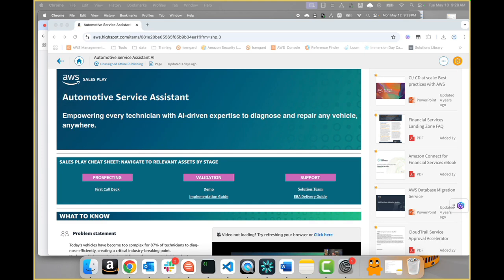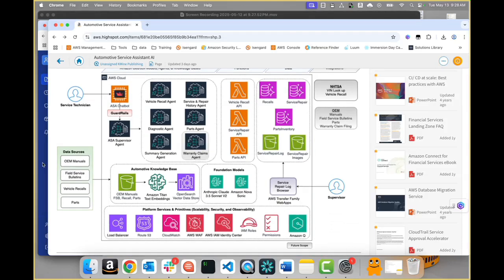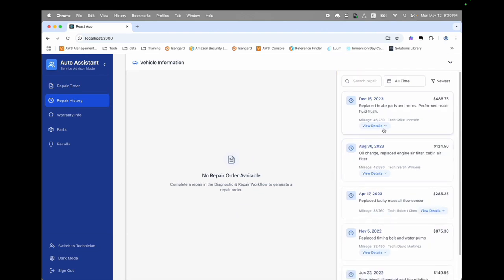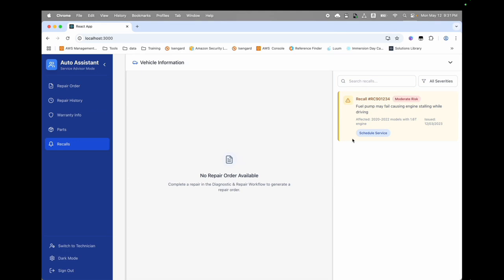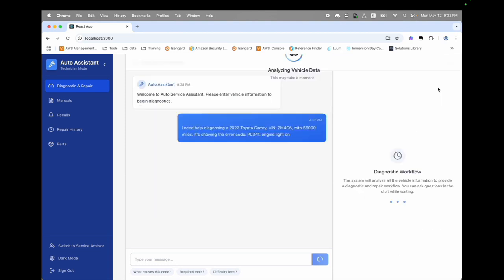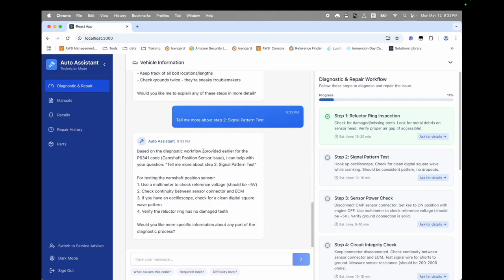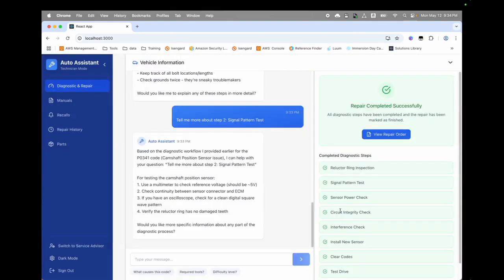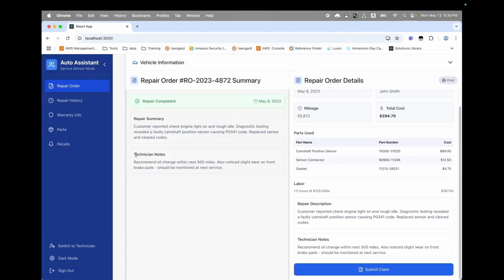AWS ASA Demo Video